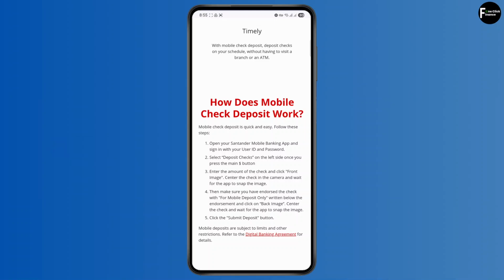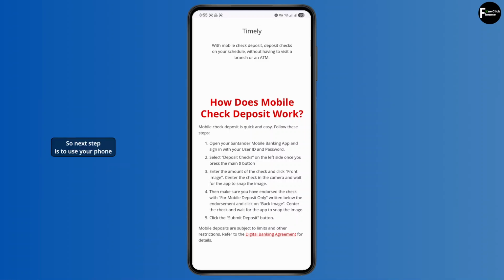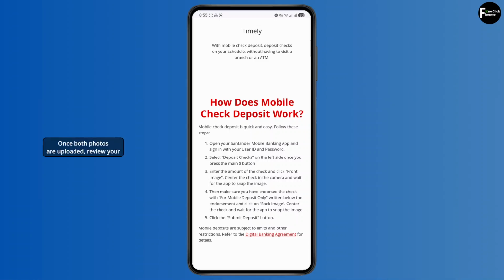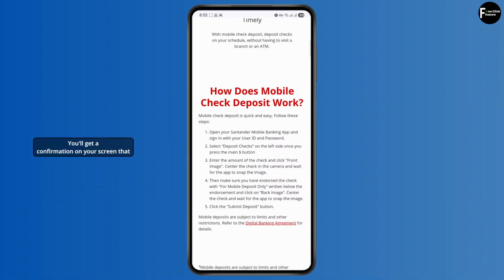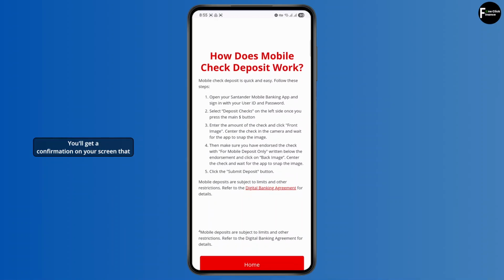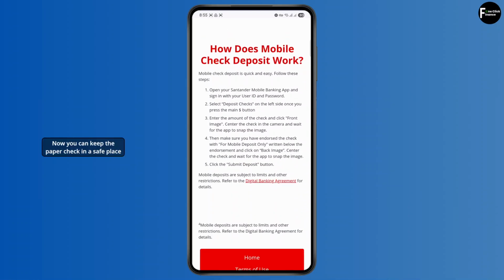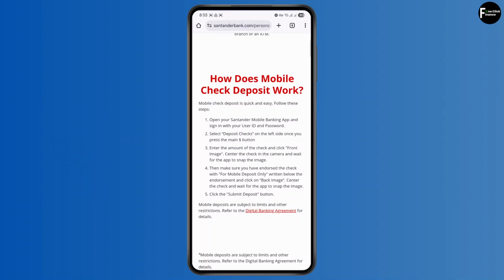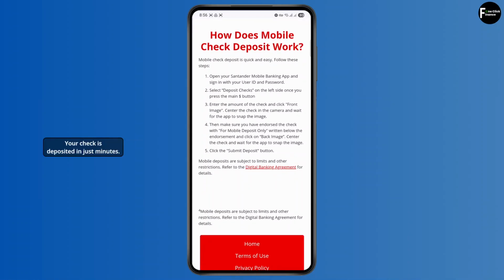How to Deposit Checks with Santander Mobile App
Want to deposit checks quickly using the Santander Mobile App? This video will guide you through the steps on how to deposit checks with Santander Mobile App easily and securely. Whether you're asking, "How do I deposit a check using Santander Mobile?" or need help with the mobile deposit process, this tutorial has you covered. Learn the steps to deposit your checks and manage your account on the go. Watch now to see how you can deposit checks with Santander Mobile App today!

Timestamps:
00:00 How to Deposit Checks with Santander Mobile App
00:06 How Do I Deposit a Check Using Santander Mobile App?